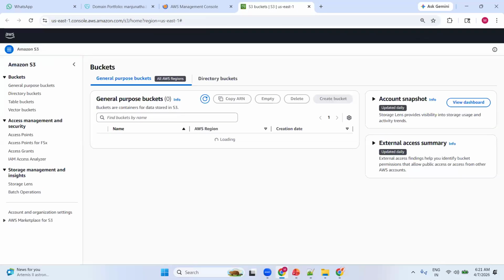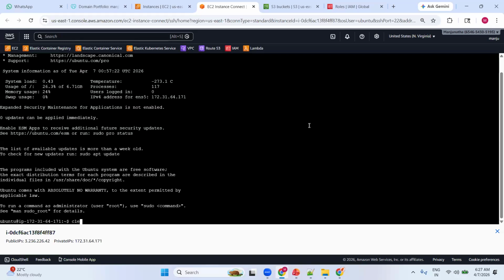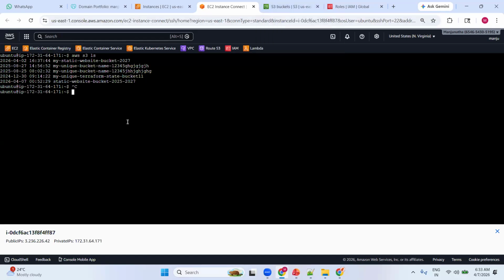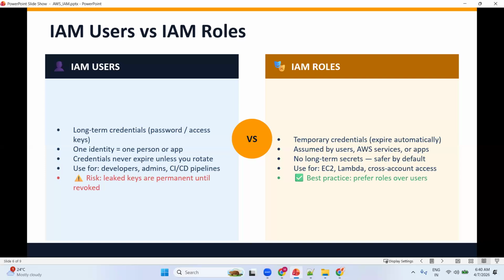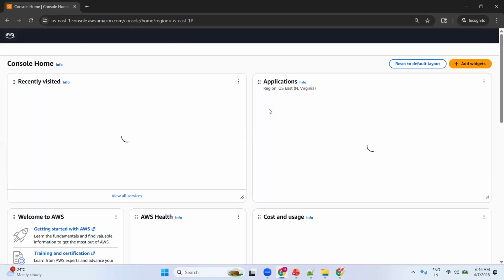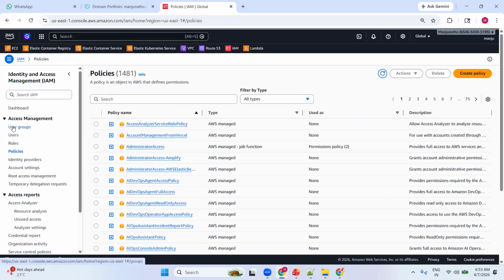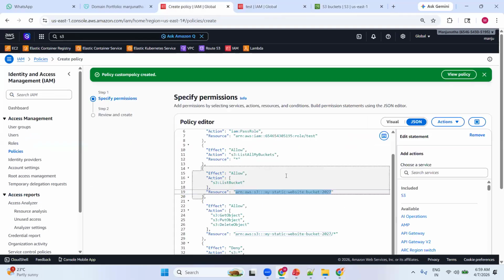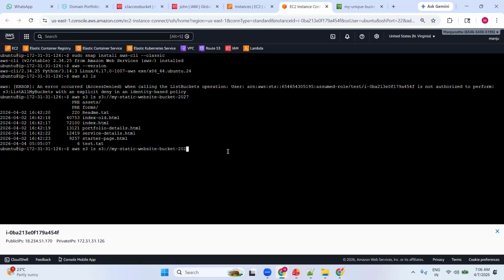AWS S3 Bucket & IAM Roles/Policies | Complete Hands‑On Practical Session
In this video, you’ll learn how to create AWS S3 buckets and manage IAM roles, policies, and permissions with a complete hands‑on practical session. 🚀
Amazon S3 (Simple Storage Service) is used to store data in the cloud, while AWS IAM (Identity and Access Management) helps control who can access resources and what actions they can perform.
This training will help you understand how to secure your S3 buckets using IAM roles and policies, which is a critical skill in real-world AWS and DevOps environments.

What is Amazon S3 and how it works
Creating and configuring an S3 bucket
Uploading and managing files in S3
Setting public and private access permissions
What is IAM (Identity and Access Management)
Creating IAM users, roles, and policies
Assigning permissions to access S3 buckets
Understanding IAM roles vs policies
Controlling access using least privilege principle
Testing access permissions with real examples

S3 Bucket → Cloud storage for files and data
IAM Roles → Temporary permissions for services/users
IAM Policies → Define access rules (Allow/Deny)
Access Control → Secure access to AWS resources
Security Best Practices → Least privilege and role-based access

Creating S3 bucket in AWS
Uploading files and managing storage
Creating IAM users and roles
Assigning policies and testing access
Securing S3 bucket with permission rules

📊 Prerequisites

AWS account (Free tier recommended)
Basic understanding of cloud concepts (optional)
No prior IAM or S3 experience required

🎯 Use Cases

Secure file storage in AWS S3
Access control for applications and users
DevOps and cloud security implementation
Real-world AWS permission management